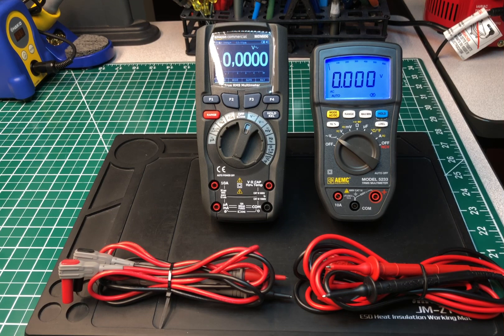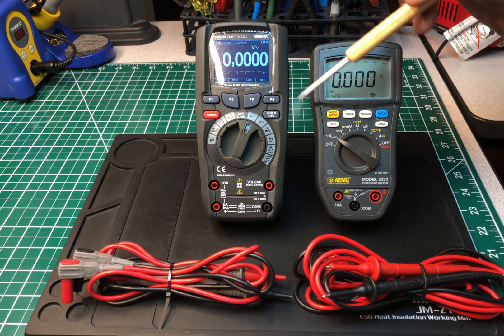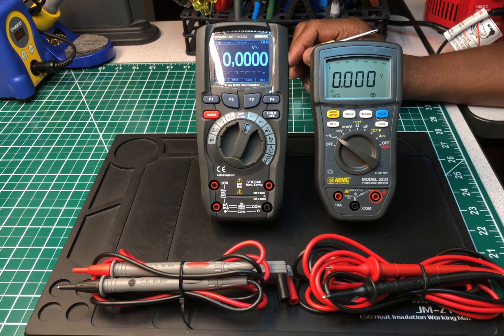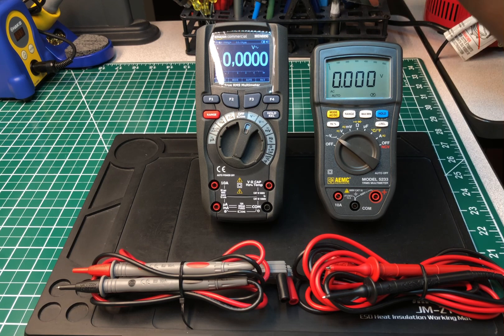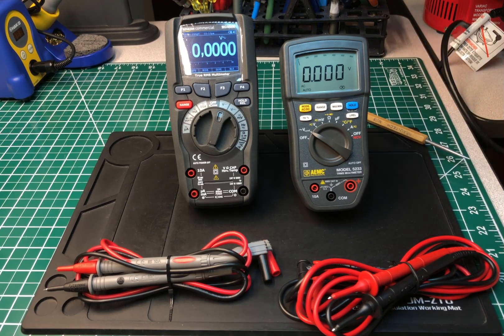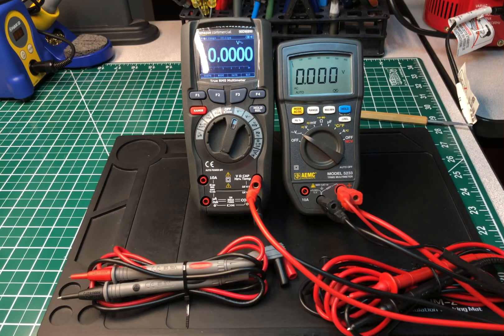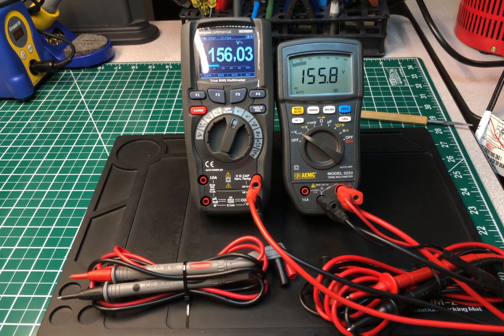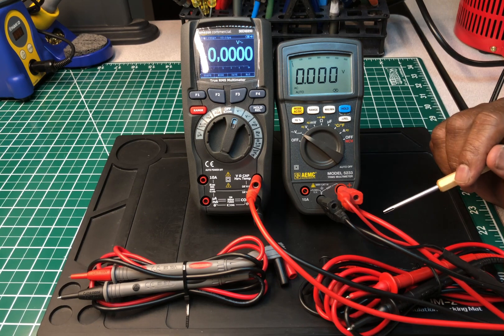🇺🇸 AMAZON 90DM890 vs. AEMC 5233 ( Multimeter Comparison )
🇺🇸 AMAZON 90DM890 TRMS MULTIMETER

🇫🇷 AEMC 5233 TRMS Multimeter